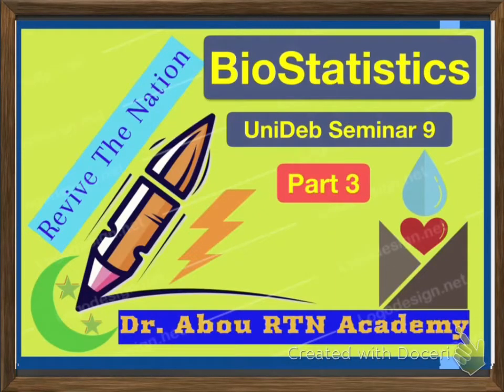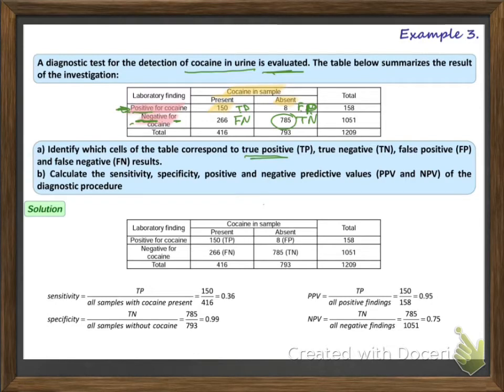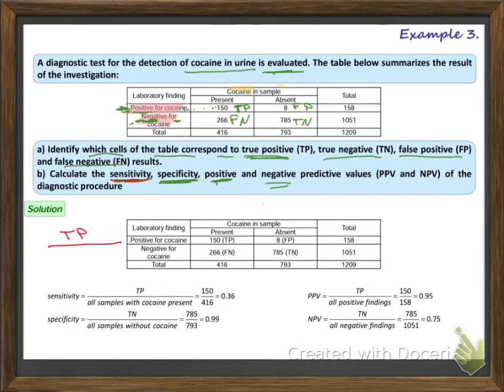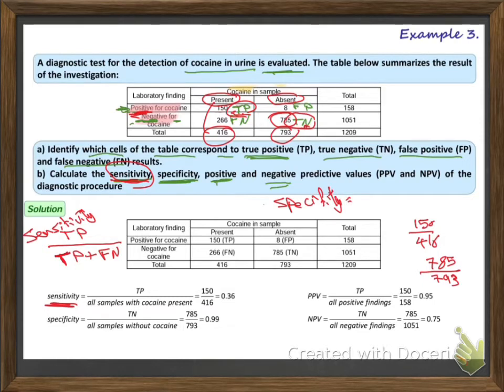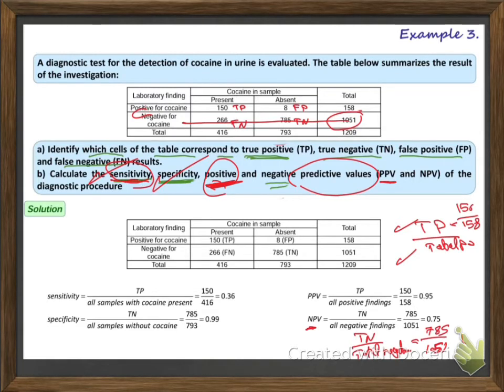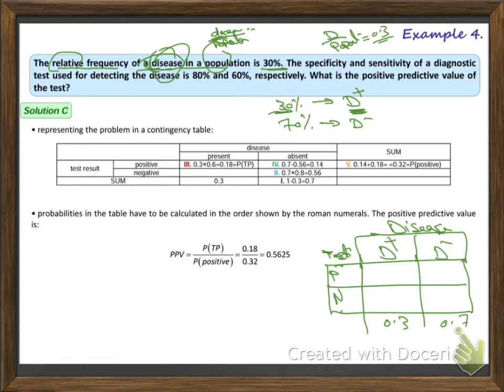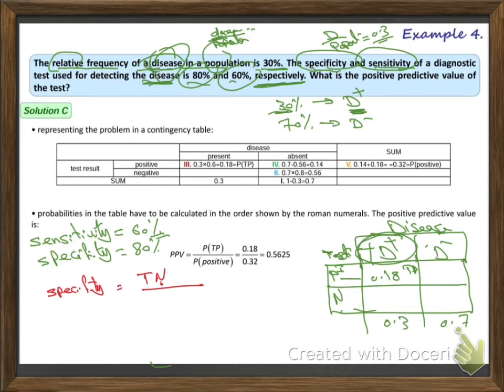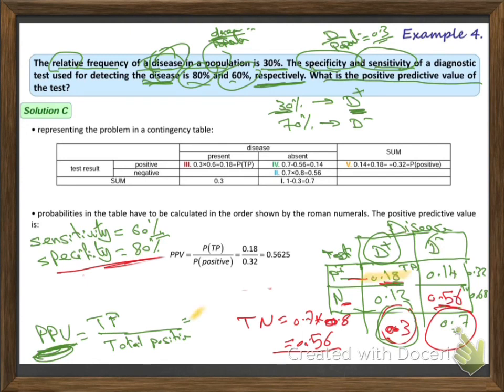Biostatistics : UniDeb Seminar 9 Part3( Solving problems _ Diagnostic method & Statistical Approach)